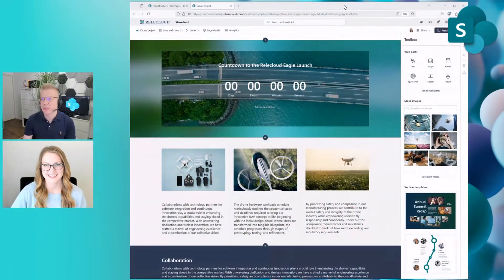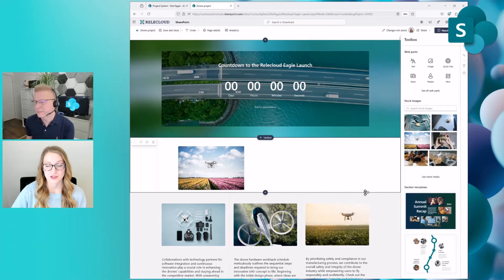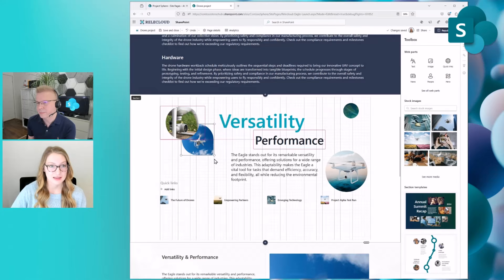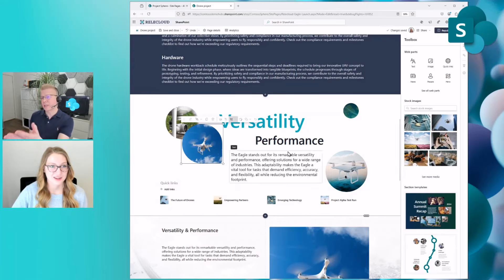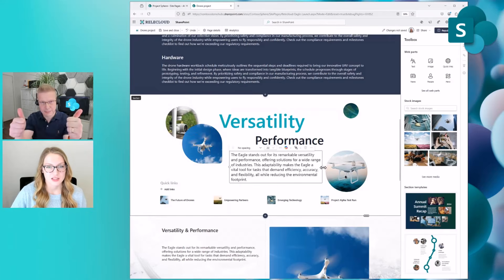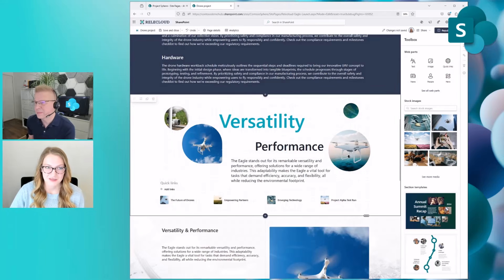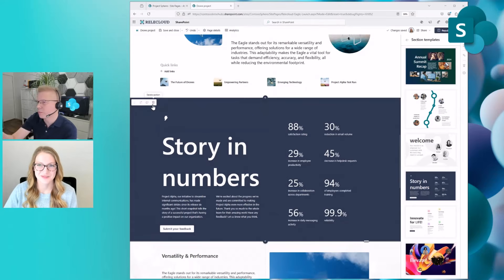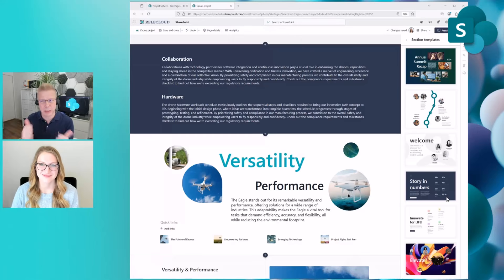Introducing flexible layouts in SharePoint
📺 We are excited to share that we are releasing flexible sections in SharePoint Pages and News. This new section type will empower authors to build dynamic pages without the strict column structure. Within these sections, web parts can be moved anywhere on the 2-dimensional grid, resized, overlapped, and grouped.

In this video, we'll focus on showing how the flexible layout works with a live demo, and we also talk about the future roadmap. We also cover the impact of flexible layout for the potential custom web parts. We are looking forward to your feedback on the new feature - please let us know your thoughts on it. 👋

📃 Agenda
00:00 intro
01:57 live demo
06:57 roadmap
08:22 hackathon

• Add sections and columns on a SharePoint modern page (including flexible layouts)